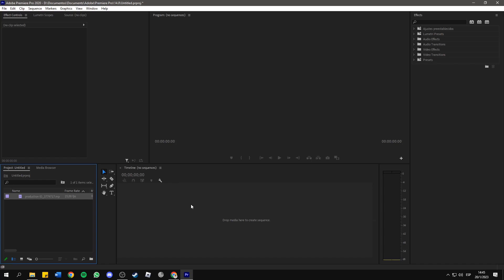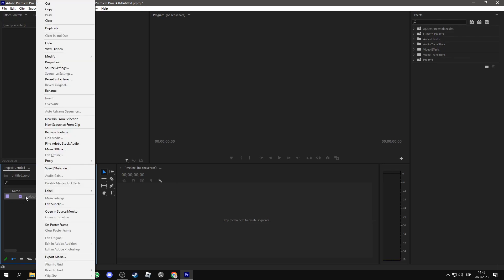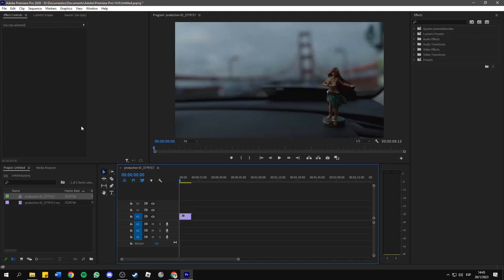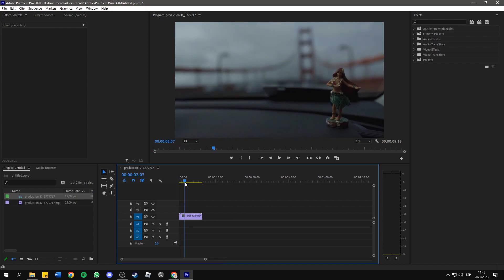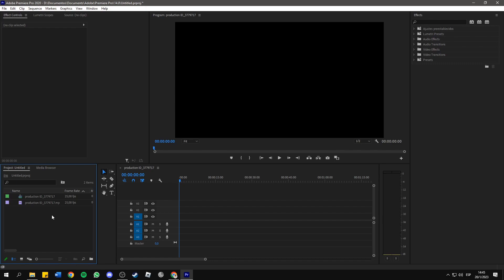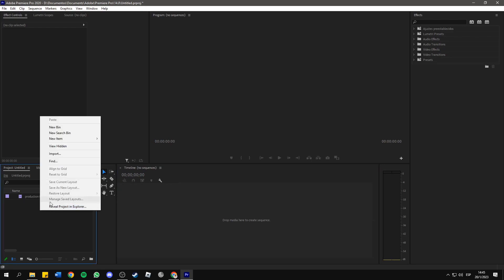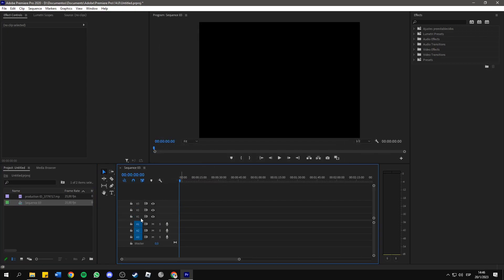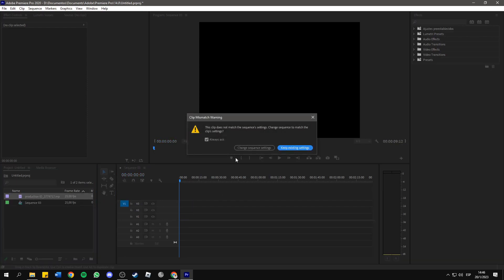FIX: ''Can't Drag and Drop Clips to Timeline'' In Premiere Pro (2023 Quick Tutorial)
FIX ERROR: ''Can't Drag and Drop Clips to Timeline'' In Premiere Pro (SHORT Tutorial)

In this video, we'll take a step-by-step approach to solving the "Can't Drag and Drop Clips to Timeline" error in Adobe Premiere Pro. Whether you're a professional video editor or just starting out, this tutorial is perfect for anyone who wants to learn how to quickly and easily fix this common issue. We'll cover the most common causes of this error, such as incorrect project settings and incompatible file formats, and show you how to fix them in just a few simple steps.

You'll also learn some helpful tips and tricks for avoiding this error in the future, so you can spend more time focusing on the creative side of editing, and less time dealing with technical issues.

If you're ready to take your video editing skills to the next level, and start creating stunning videos without the hassle of technical issues, then this tutorial is for you. So, don't wait any longer, watch our video now and start creating amazing videos today!